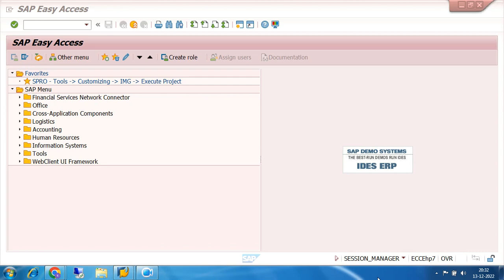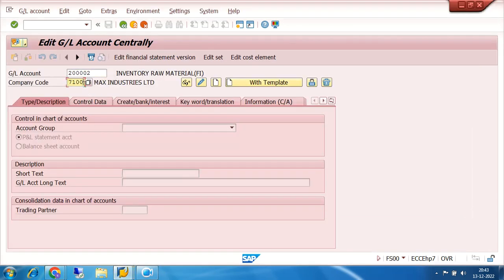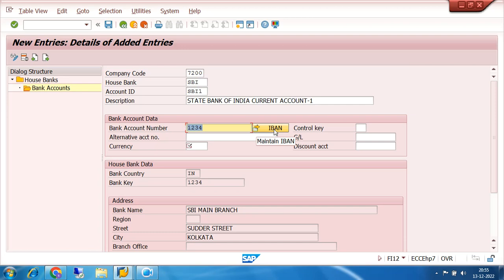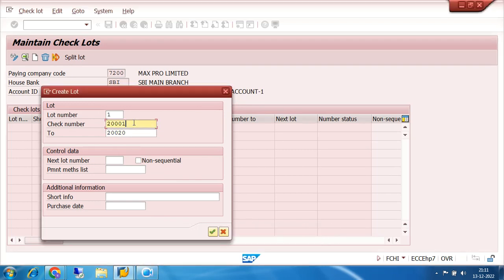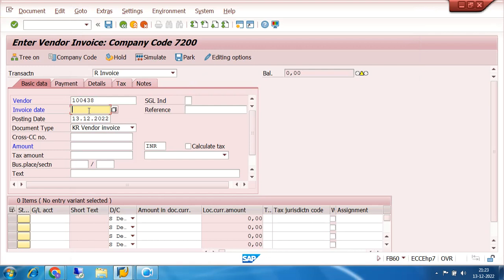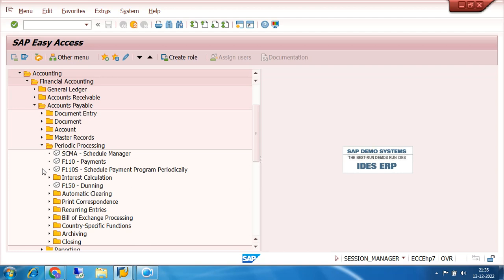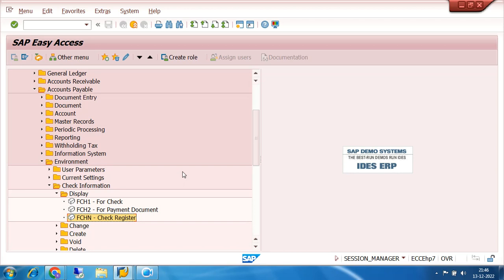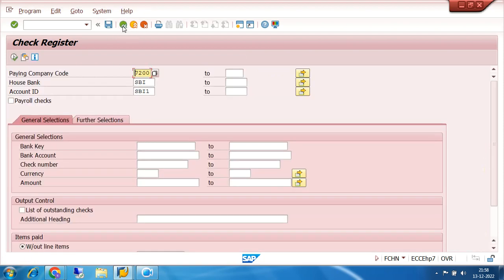SAP HOUSE BANK CREATION AND CHEQUE MANAGEMENT